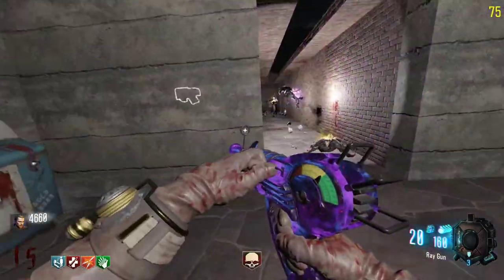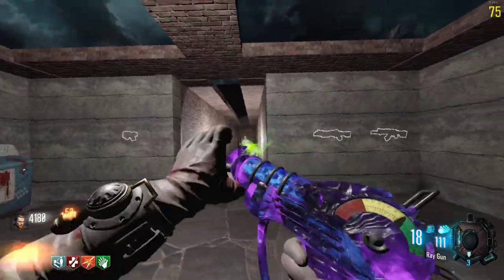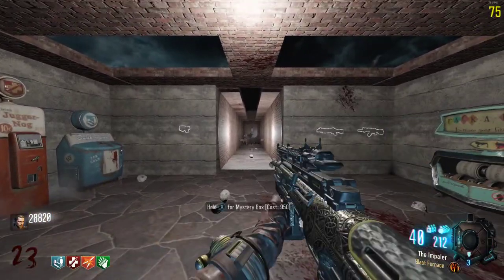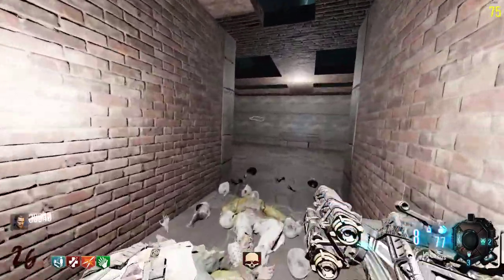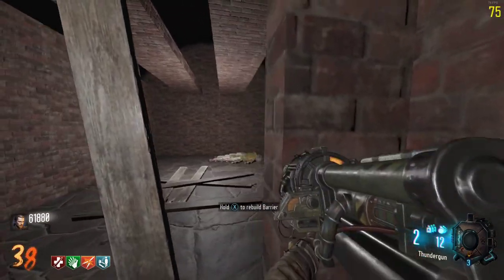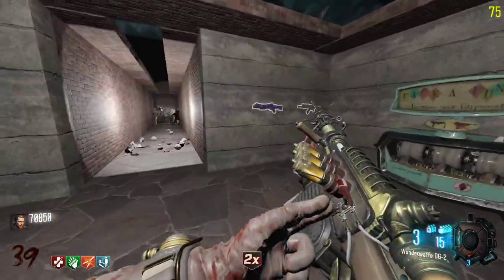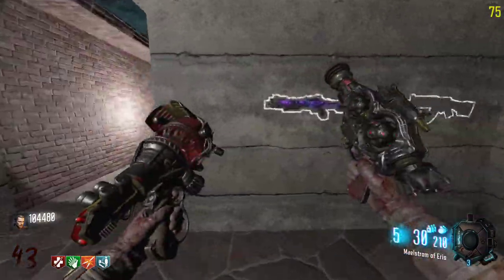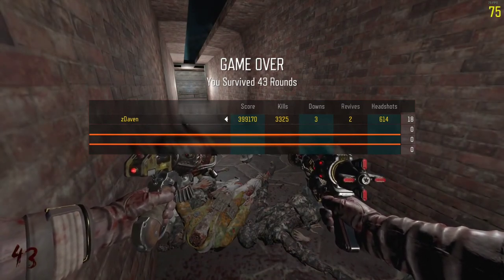ATTEMPTING ROUND 50 ON A ONE BARRIER MAP!!!!!!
I love you all and hope you all have an absolutely amazing day guys :D